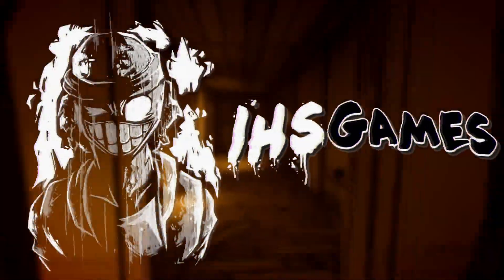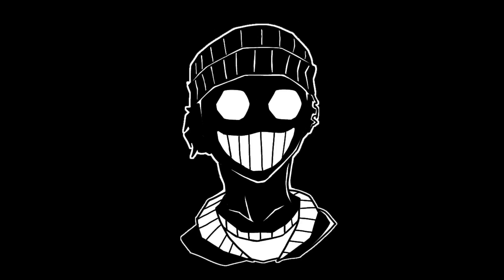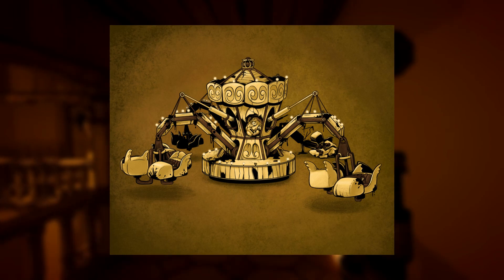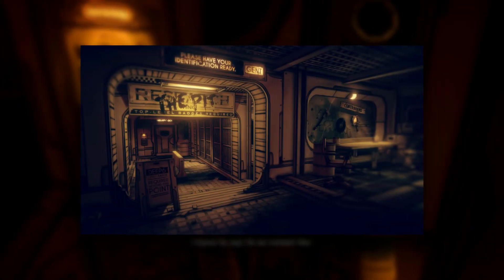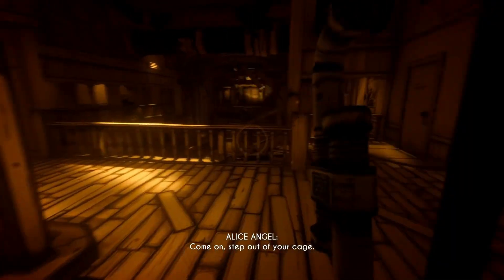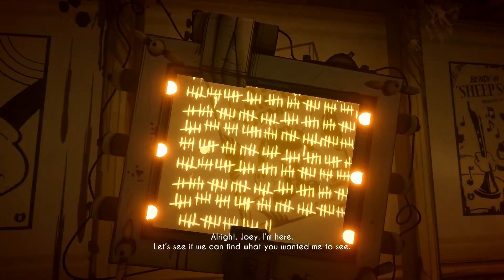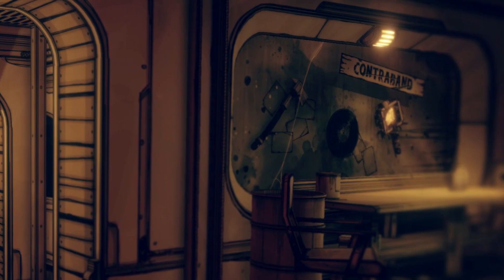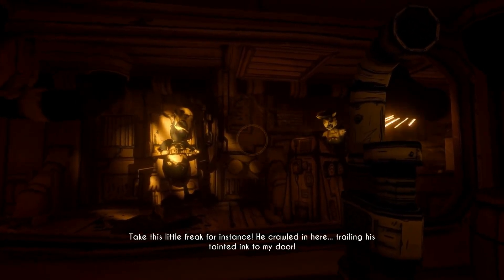NEW "THE PIT" AREA REVEALED?!! Teaser Analysis (BATDR)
Yo wassup guys its IHSGames and welcome back to another video! And for yall bendy fans...yall been waitin for hella long for another Bensy video and I must say today I shall deliver...or TheMeatly Per Say. Yes...the Bendy Team AKA TheMeatly released yet ANOTHER BATDR Teaser and must I say it looks mighty mighty fine like DAMN I wanna kiss this tease--oh wait I'm on the internet lemme stop--Anyhoo, let's get to analyzing this teaser, shall we?